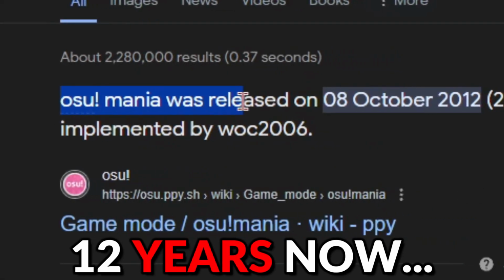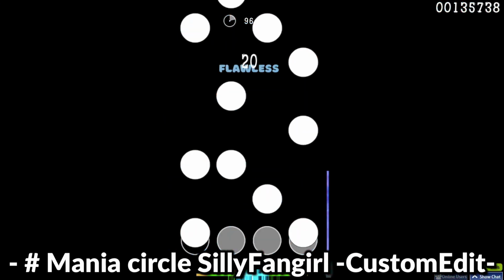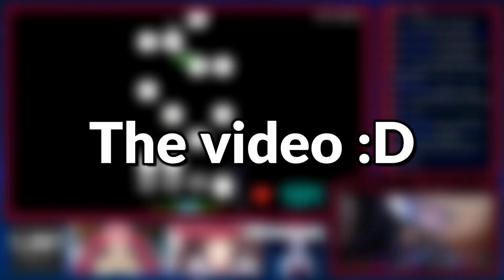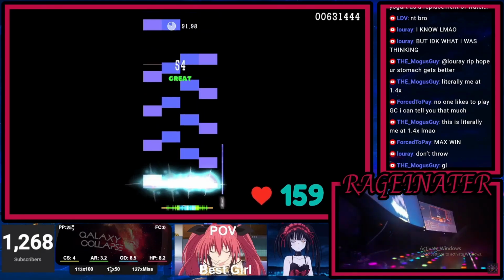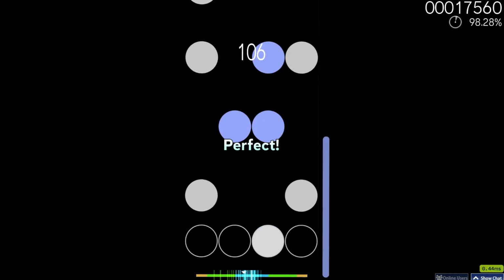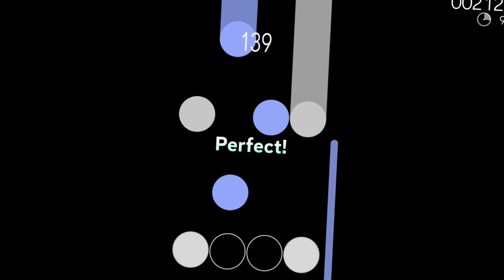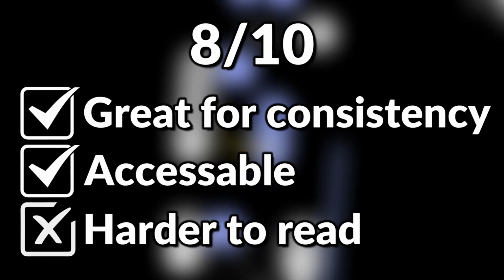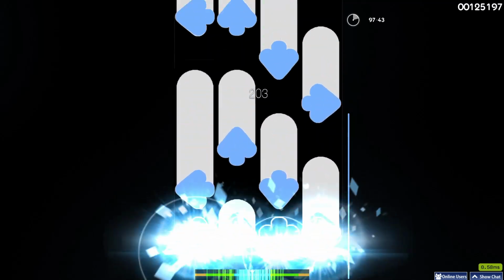What Skin Is Best For osu! Mania?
Video Sources!

Skin Links! (Sorry, i dont have every single link, ask in the comments and i might be able to find the specific skin you want)

My osu! Profile XD

My old osu! Mania skin :D